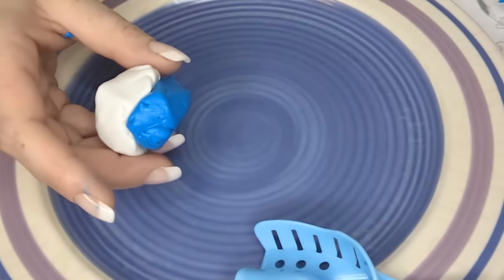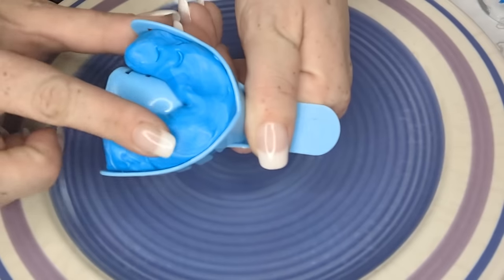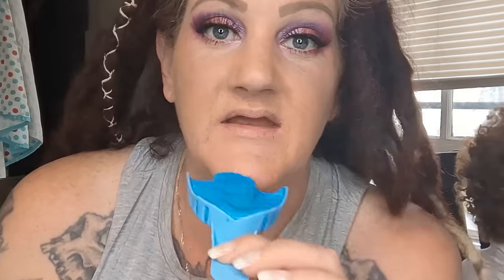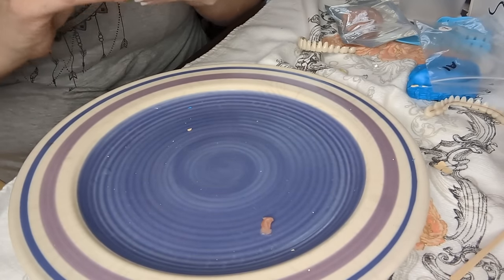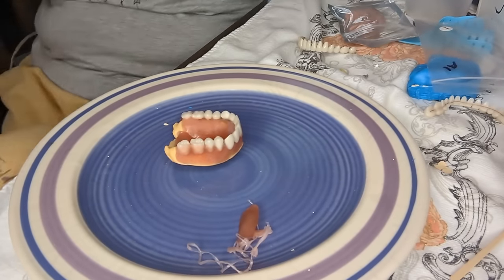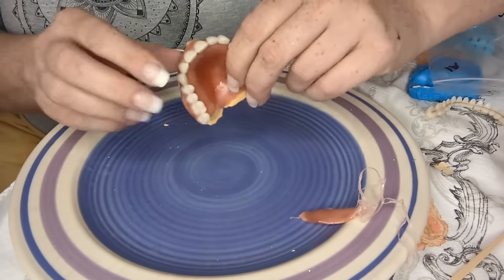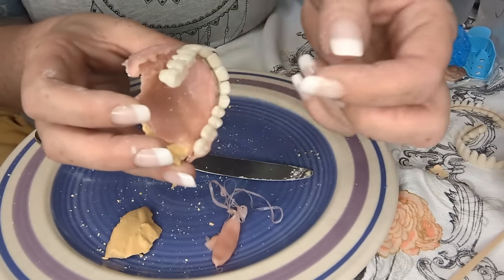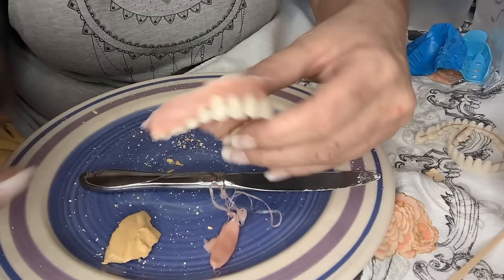Denturi DIY denture kit MAKE TEETH AT HOME!!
**I do NOT make anything from the code**
**I do NOT work for Denturi**

before making your dentures!

I am happy to answer what I can in the comments!!

Find me on Tik-Tok at Salty.Stella (don't fall for importers!)

"Do something kind today..."